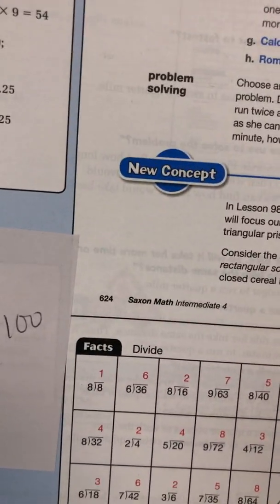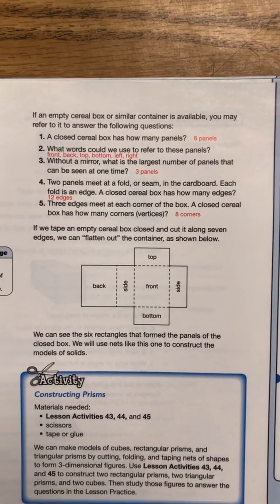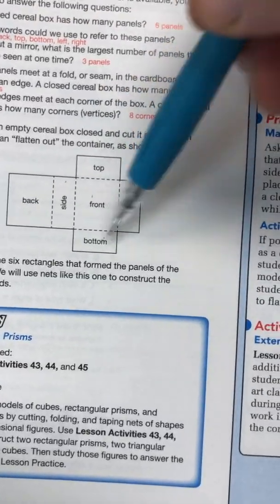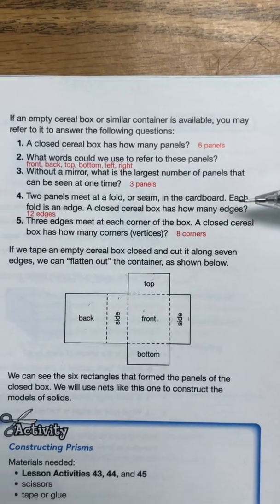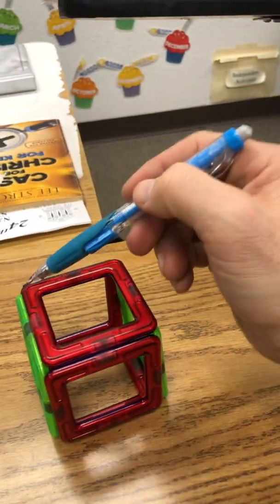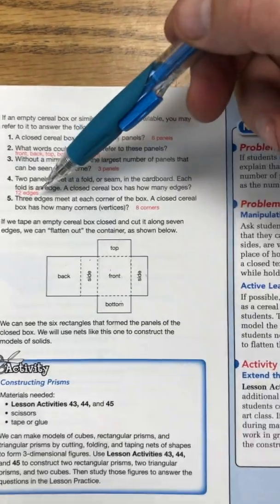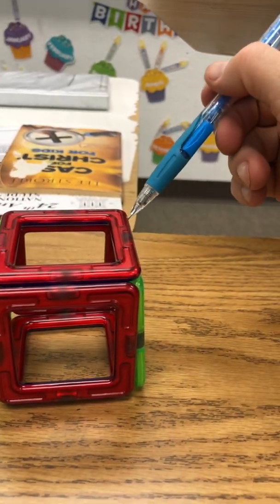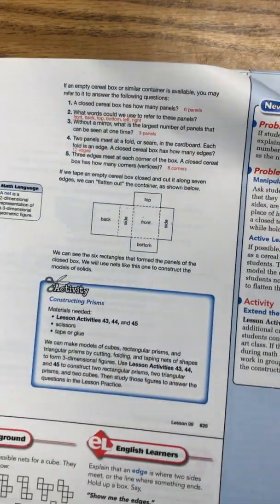99 New Concept